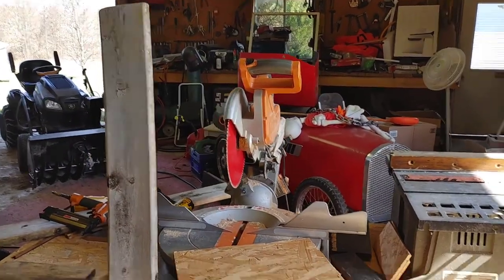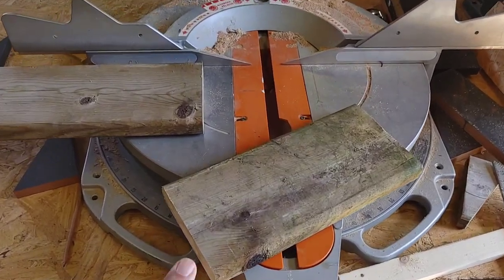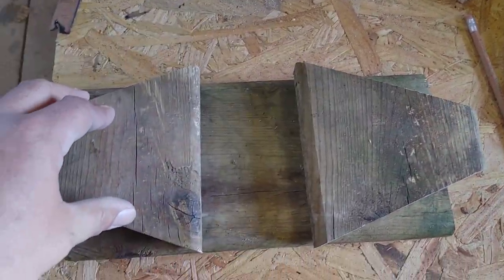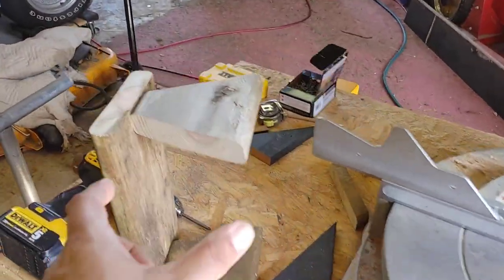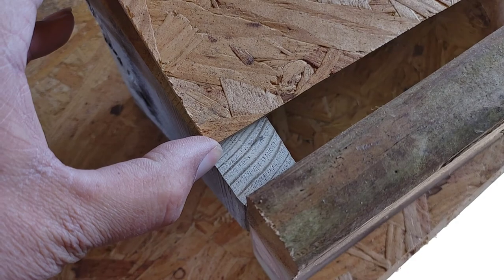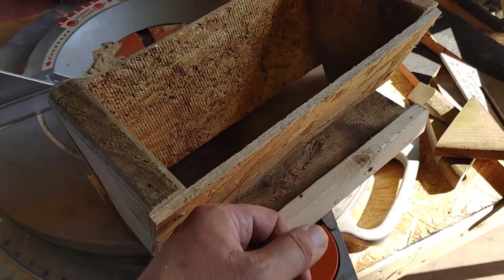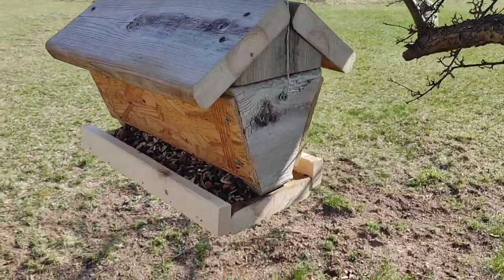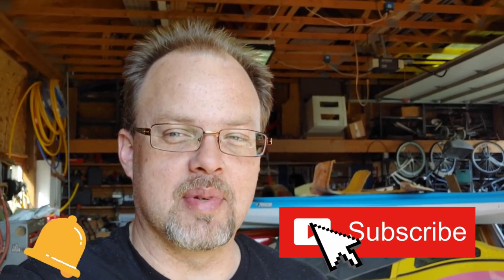Quick spring project, how to make a bird feeder using scrap wood.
This video is to show how I made a small bird feeder using scrap wood. As we all know how insane wood prices are right now. Thought I would show a project anyone can do using some scrap bits around the house. I use a scrap piece of 1x6 decking.

link for outlets

link for square d breaker 20 amp

Items I use in my Barn
Gridwall sloped shelves for comics
Gridwall Panels to display on walls
Gridwall Hooks for panels
Gridwall Shelves
This is the large bins.
Here are the small bins.

Feel free to send mail to the address below.